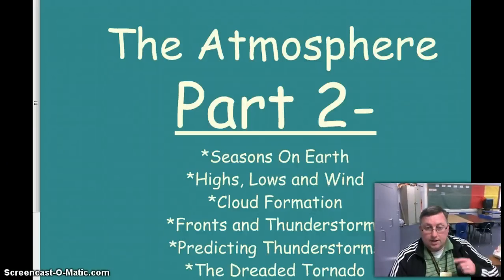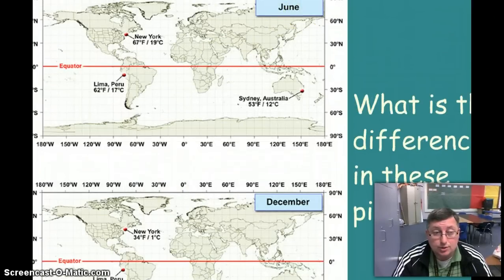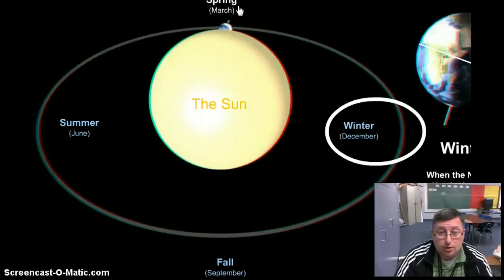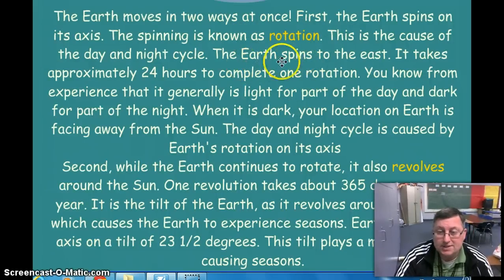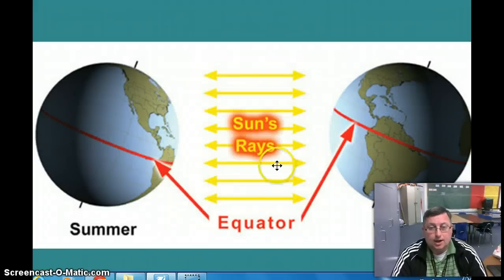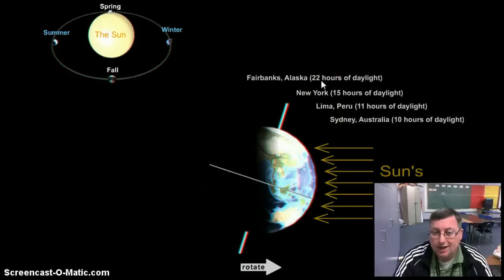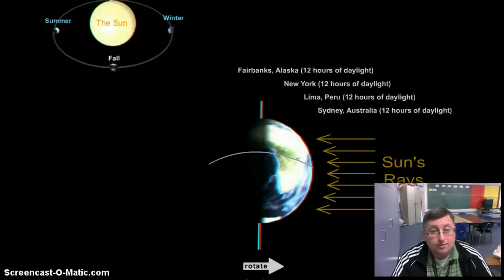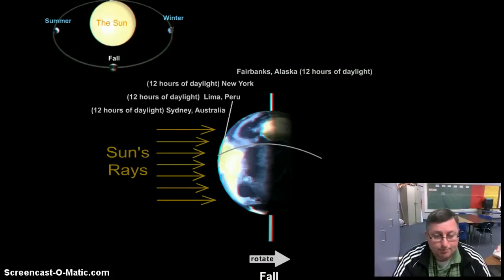seasons on Earth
Seasons